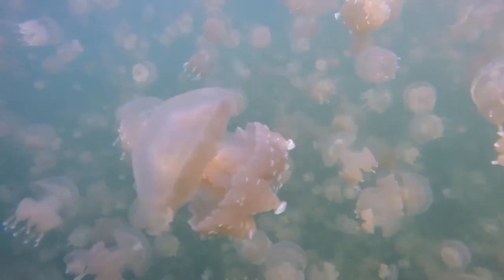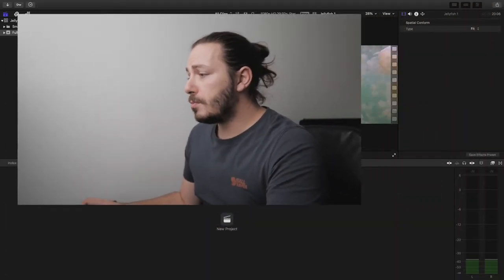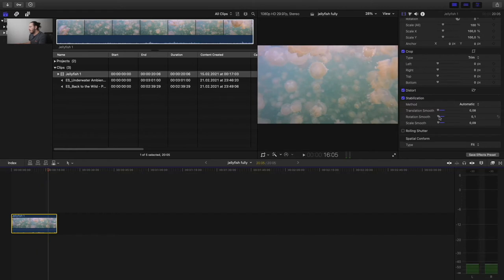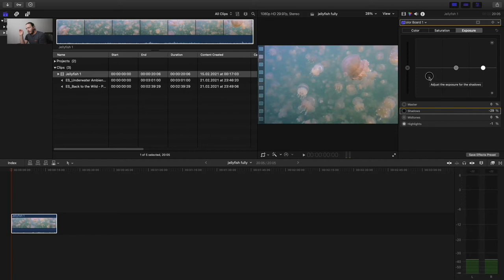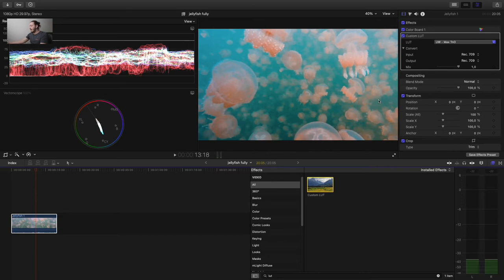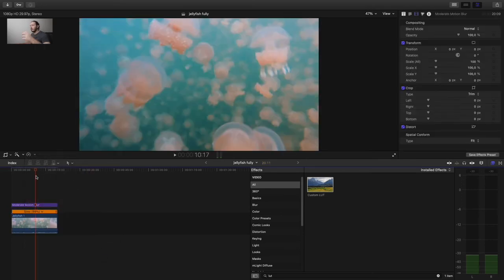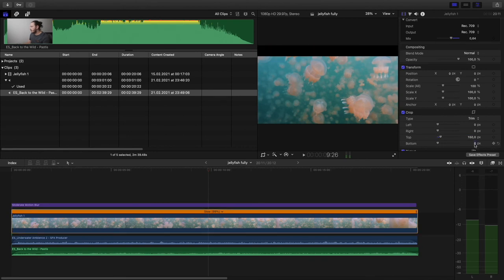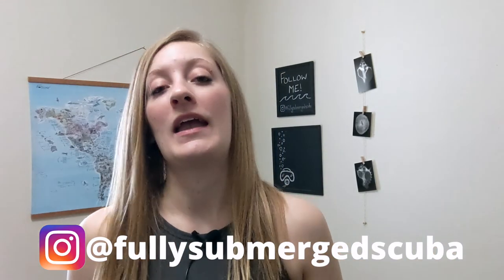Underwater Photographer Edits MY GoPro Video (Jellyfish Lake!)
I sent my GoPro Hero4 video to an underwater photographer and had him edit it. Huge shoutout to Maxime Cheminade for working on this project with me. All his socials are linked below! Give him a follow!

About: Maxime started diving when he was 8 years old. He is now a recreational and tech dive instructor and was even trained as an Explosive Ordinance Diver in the French military. He has been into photography since he was little but has taken to capturing the underwater world for the past 5 years. His pictures are often shared by PADI, Perfect Divers, and Fourth Element and he was a semi-finalist of Underwater Photographer of the Year for 2021.

*Side Note: Please support your local dive shop before buying online. I don't ever want to take sales away from those who are running the businesses that keep us divers doing what we love to do most, especially right now.

"Underwater Romance" Mask Strap Wrapper
GoPro Hero 8 Black

Timestamps
0:00 - Intro
1:36 - Maxime Intro
2:26 - Raw Clip
2:33 - Video Stuttering
2:54 - 4 Second Rule
4:25 - Final Cut
5:10 - Stabilization
7:50 - Color Correction
10:10 - LUT
11:27 - Motion Blur
13:12 - Audio
14:22 - Cinematic Effect
15:03 - Recap
15:32 - Before
15:37 - After
15:53 - Maxime Sign Off
16:11 - Outro
17:02 - Bloopers
17:12 - Subscribe